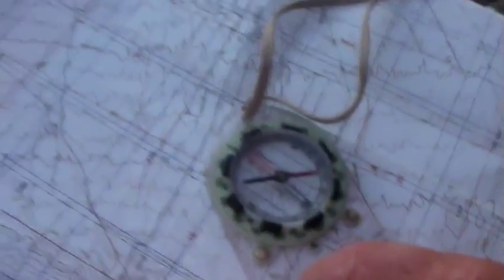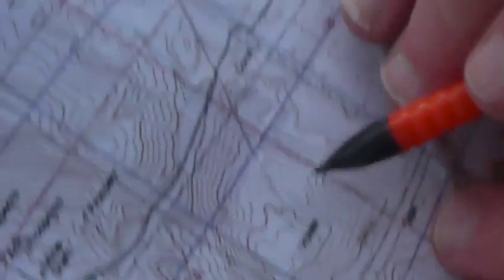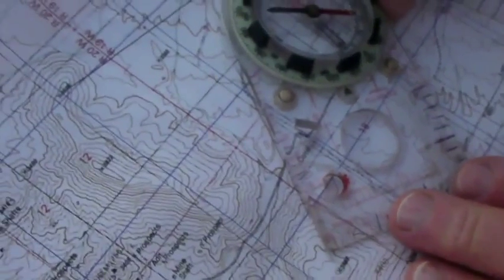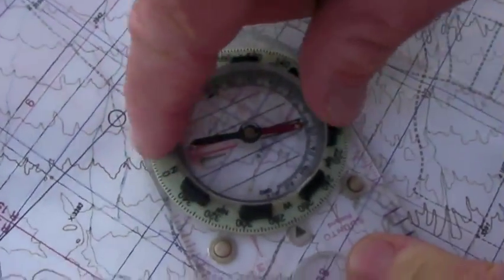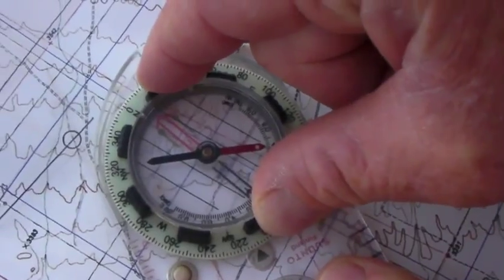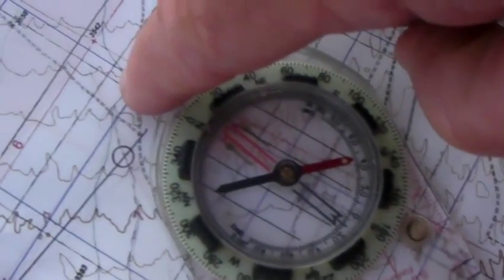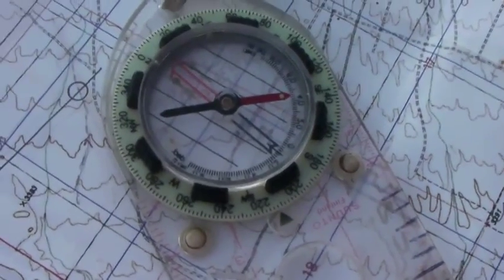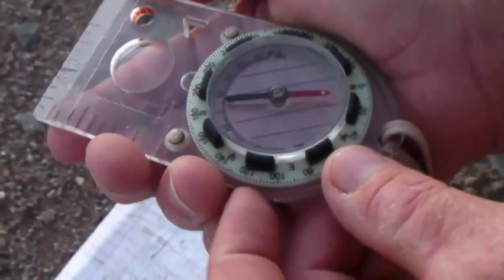Map & Compass - Plot a Bearing on the Map Then Sight That Object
Plot a bearing on the map and then sight that bearing to the object. Using a declination adjustable compass.